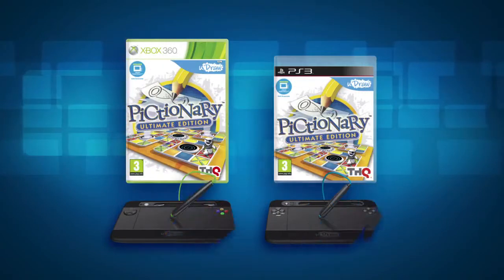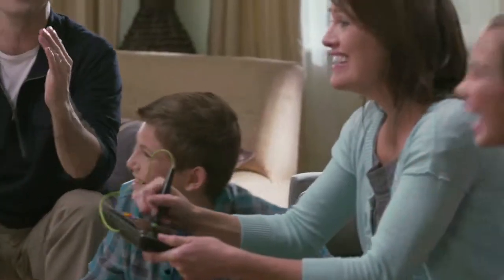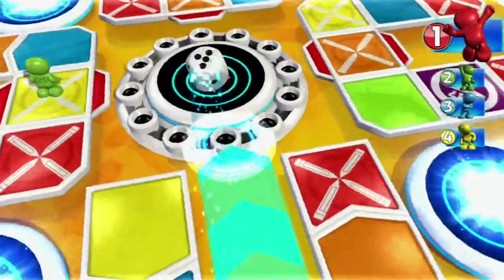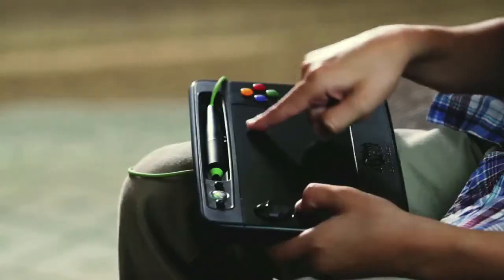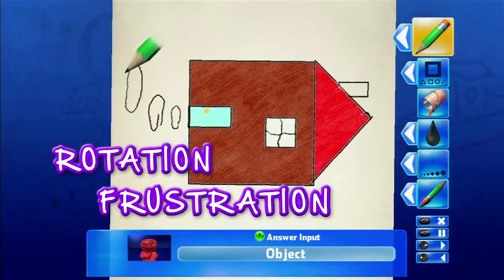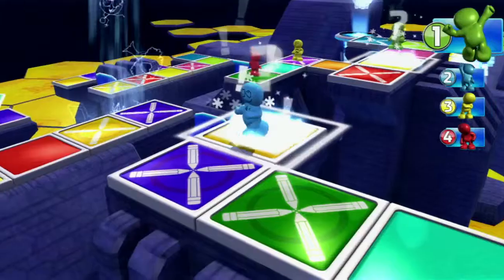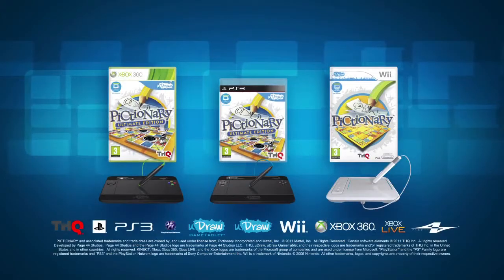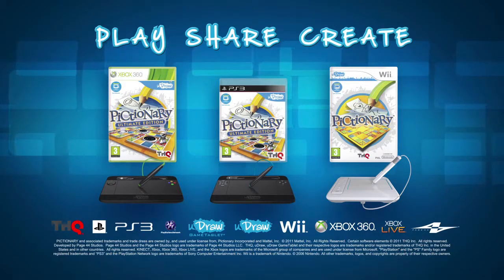Pictionary Ultimate Edition.mp4